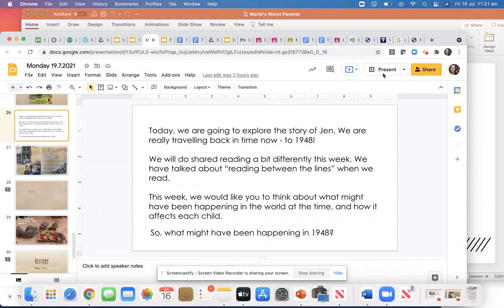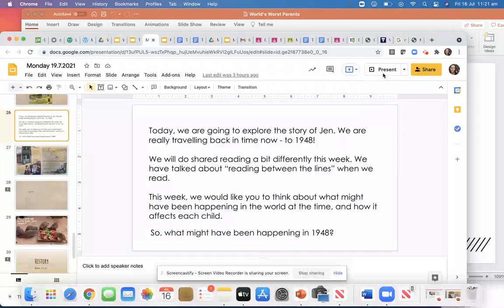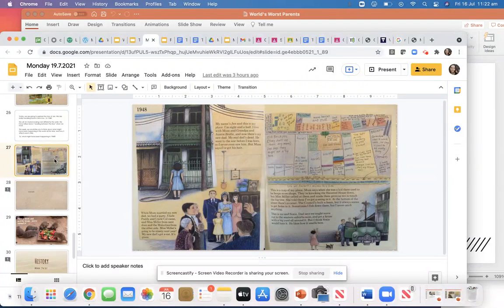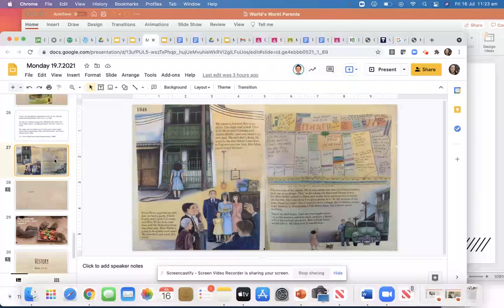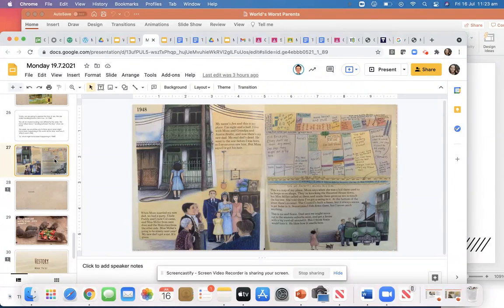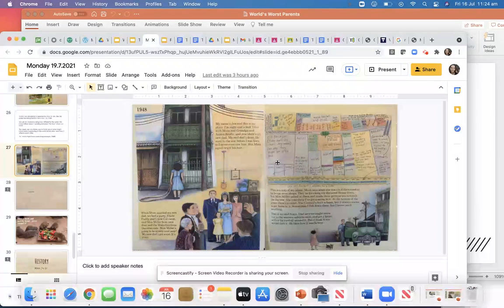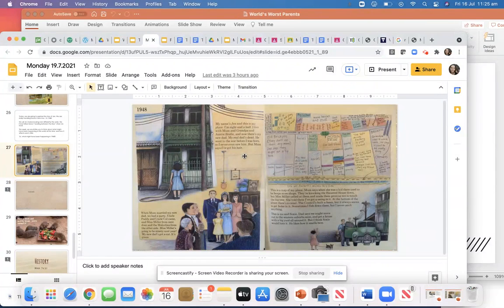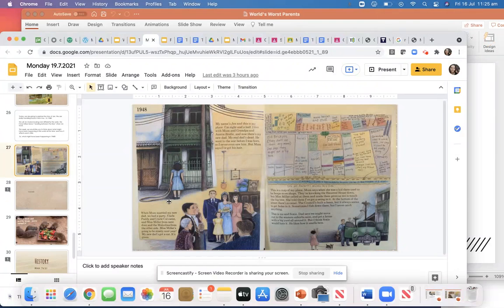Shared Reading My Place (Jen) - Monday 19th July